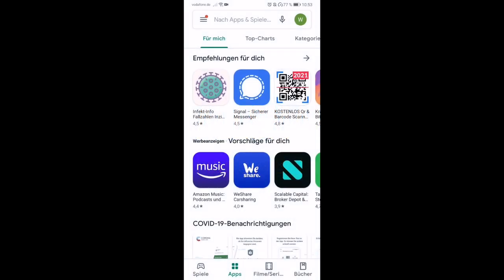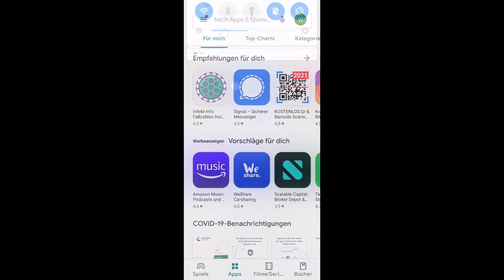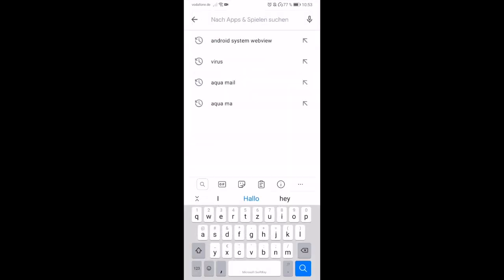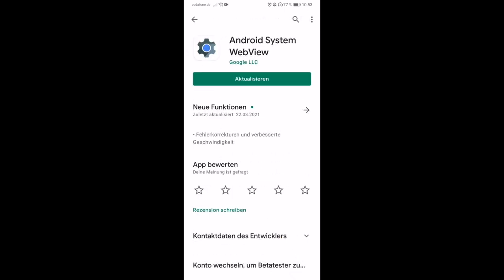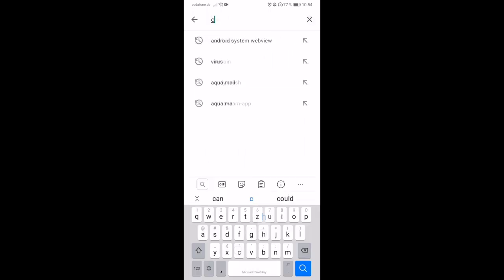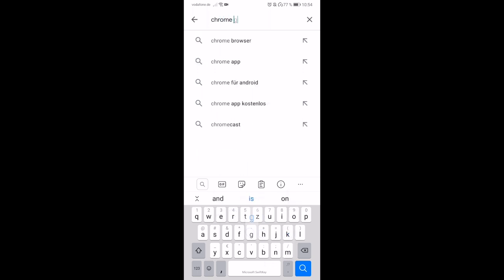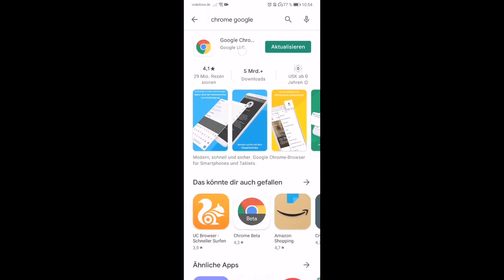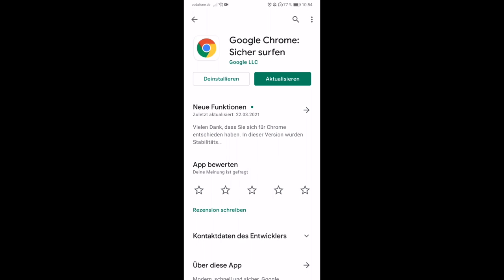Google Apps Crashing Like Gmail Not Working - Gmail not working android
In this video, I show you how to Fix Google/ Android Crashing Apps.
Apps like Gmail and Amazon are crashing!

►►One of the most widely used web services, Google Apps Crashing has been facing some issues since the last few weeks. The issues started when the popular Google Apps Crashing service started crashing on users. The issue has been observed on the Google Drive, Gmail, Google Docs and Google Calendar services, and while some users are facing issues with Google Drive, others are experiencing problems with Gmail, and there are even some users who are reporting that they are not able to access Google Docs and Google Calendar. However, it seems that the users are facing issues only with the web version of the above-mentioned Google Apps.

►►Google Apps Crashing. In this video we discuss how to fix Google Apps crashing on your computer. First we explain what a Google Apps account is, and how to check if you have one. We then go over how to fix the common problems that cause Google Apps to crash, such as a faulty Internet connection, Google Apps freezing, and your computer running out of memory. If you want to know how to fix Google Apps crashing, then this video is for you.

- For repairs of mobile phones, laptops and tablets

►► SOCIAL MEDIA ◄◄

►►My support ◄◄

►►EMPTIONS ◄◄

--Tools--

★ Repair set (professional)
★ Repair set (beginner)
★ SMD Solder (hot air)
★ Soldering Irons
★ Heating plate (with vacuum)
★ T7000 glue
★ Uv glue

►► Tutorial requests ◄◄

/ This video does NOT include product placements!

Allsmartrepair International assumes no liability for property damage or injury incurred as a result of any of the information contained in this video. Allsmartrepair International recommends safe practices when working with power tools, automotive lifts, lifting tools, jack stands, electrical equipment, blunt instruments, chemicals, lubricants, expensive electronics, or any other tools or equipment seen or implied in this video. Due to factors beyond the control of Allsmartrepair International, no information contained in this video shall create any express or implied warranty or guarantee of any particular result. Any injury, damage or loss that may result from improper use of these tools, equipment, or the information contained in this video is the sole responsibility of the user and not Allsmartrepair International. Only attempt your own repairs if you can accept personal responsibility for the results, whether they are good or bad.